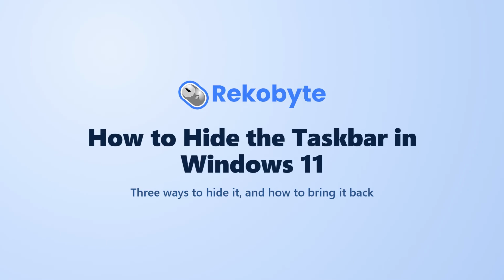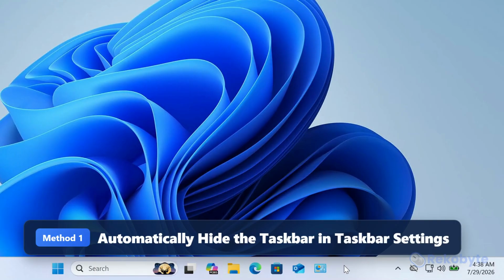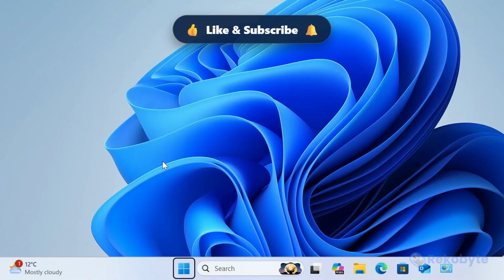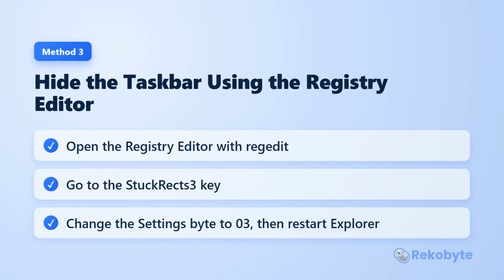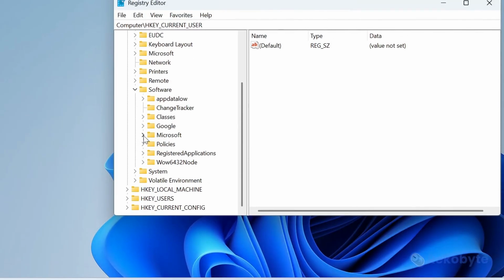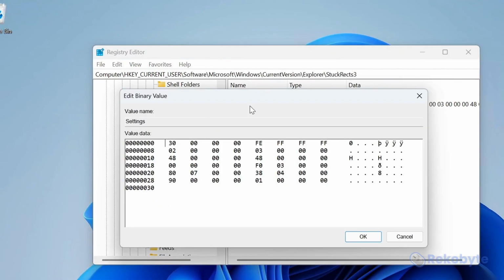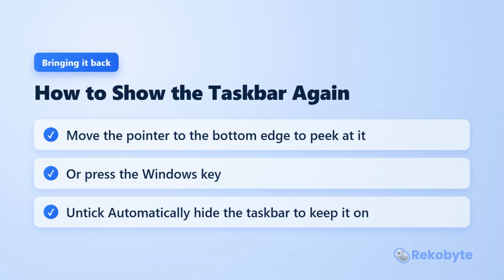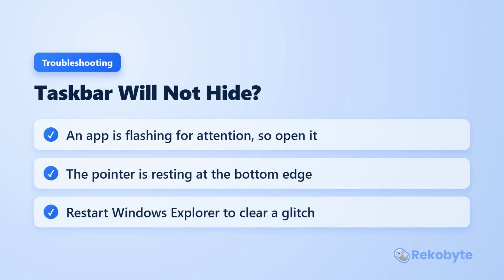How to Hide the Taskbar in Windows 11 (3 Ways)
Learn how to hide the taskbar in Windows 11 with three methods, and how to bring it back whenever you need it. From the one-click auto-hide setting to a registry edit, every step is shown on screen.

Nothing to install. Hiding the taskbar frees up the bottom of the screen and gives the desktop a cleaner, distraction-free look.

THREE WAYS
- Auto-hide from Taskbar settings (right-click route)
- The same toggle from the Settings app (for when the taskbar is unresponsive)
- Switch it on in the Registry Editor (advanced)

Plus how to show the taskbar again, and what to do when auto-hide will not work.

Everything is shown on screen, step by step, so you can copy it exactly.

CHAPTERS
00:00 Intro
00:19 Method 1: Auto-hide from Taskbar settings
00:49 Method 2: The Settings app route
01:23 Method 3: Registry Editor
03:02 How to show the taskbar again
03:19 Taskbar won't hide? Quick fixes
03:33 Wrap-up